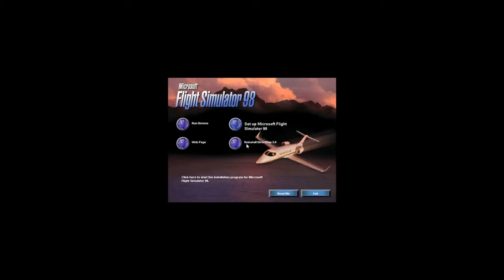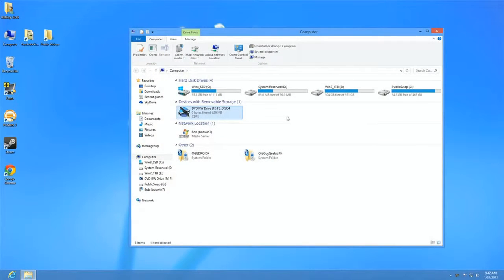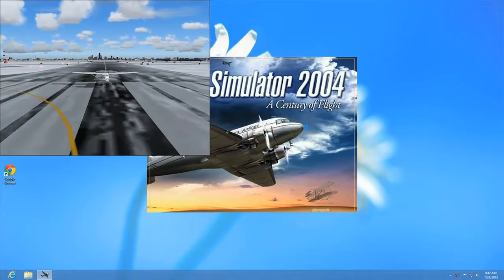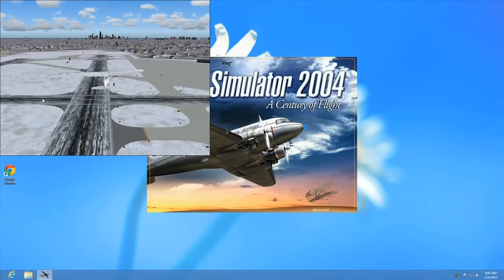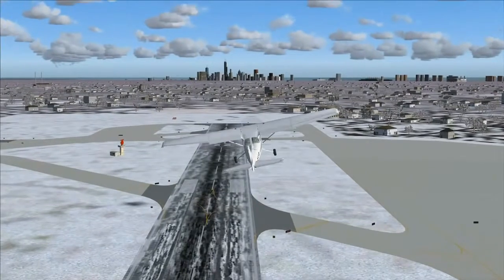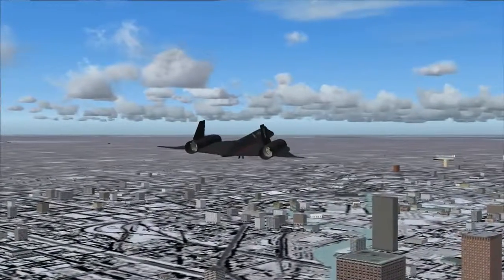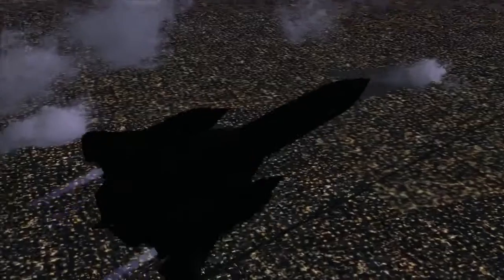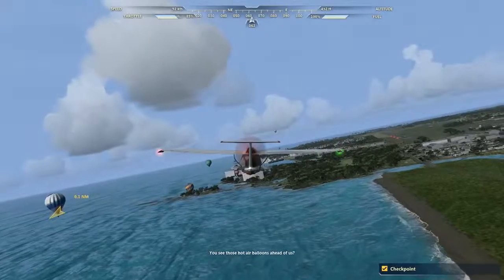Windows 8 Flight Simulator Compatibility